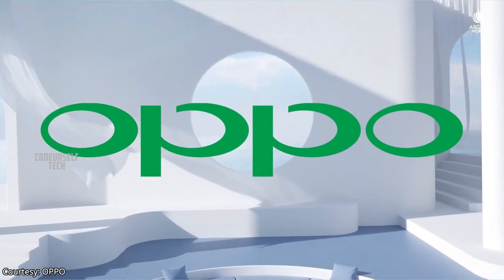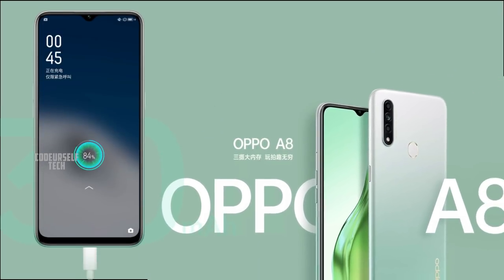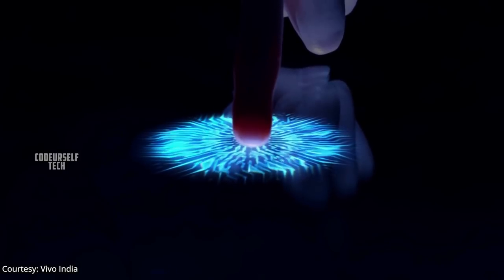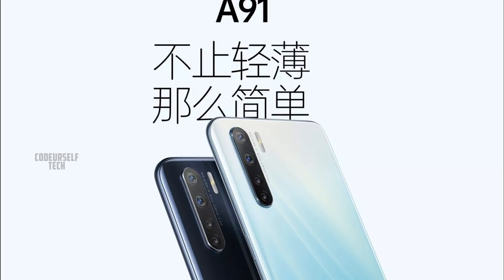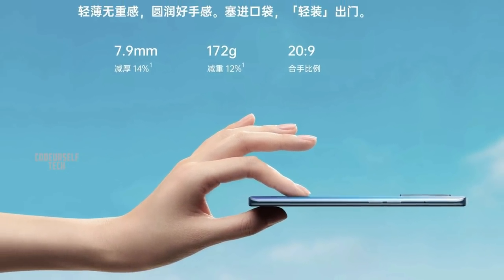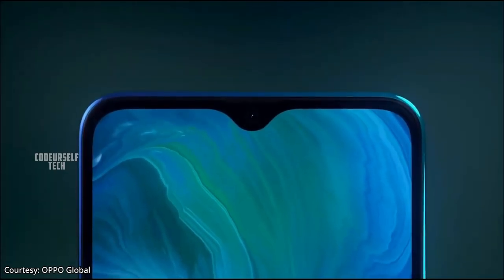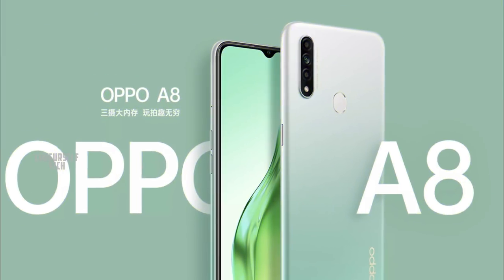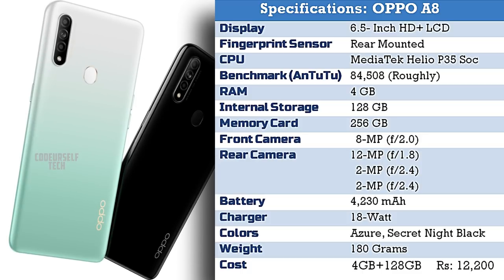48MP OPPO A91, OPPO A8 Launched, Full Specification, Camera Specs, Price, Much More (In English)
OPPO has launched a 48MP camera smartphone OPPO A91 and OPPO A8 in China. The OPPO A91 and OPPO A8 are expected to launch in India by end of January 2020. This Video is about the key highlights of the OPPO A91 and OPPO A8 smartphones full specifications, Camera Specs, Price and much more (In English)